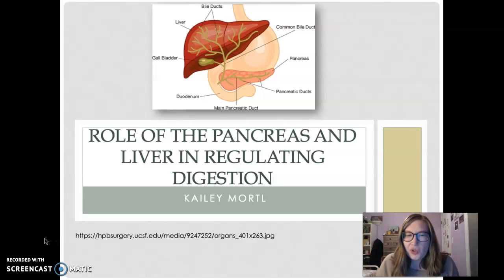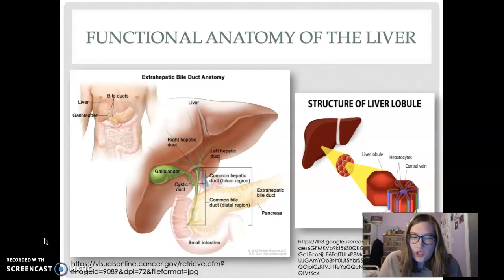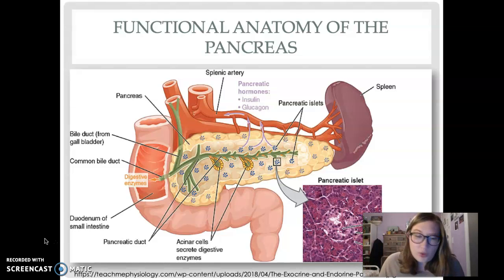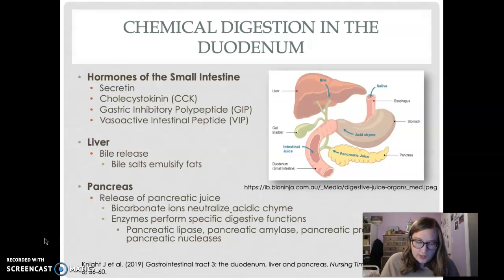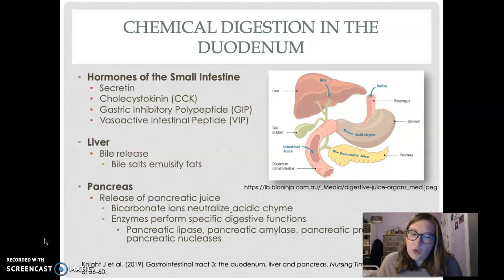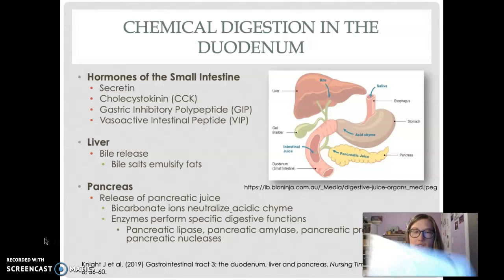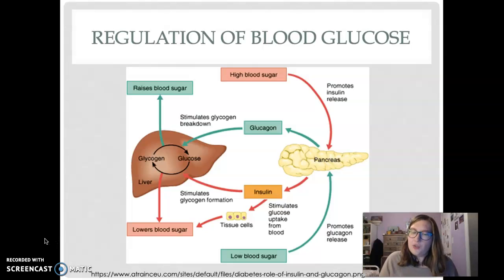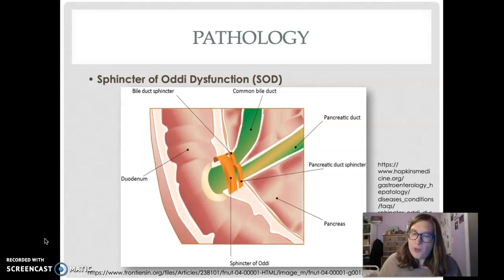PHSL1010: Digestive System Portfolio Assignment_Kailey Mortl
Role of the Pancreas and Liver in Regulating Digestion